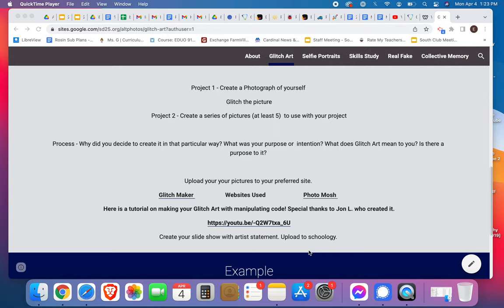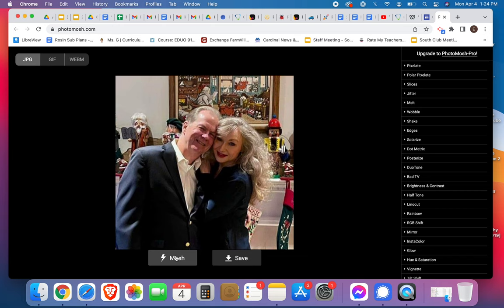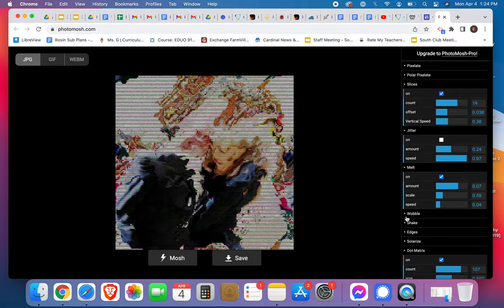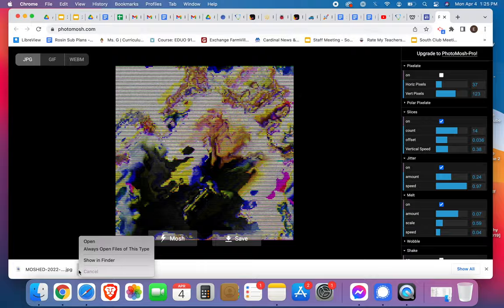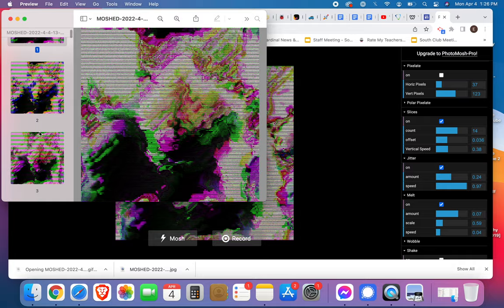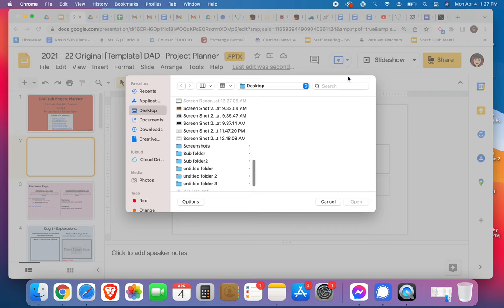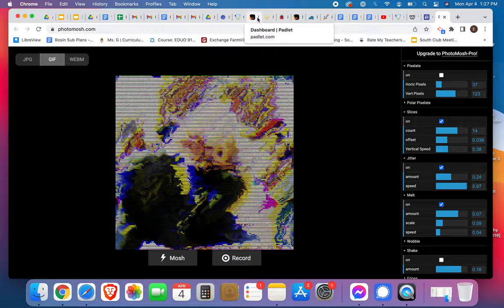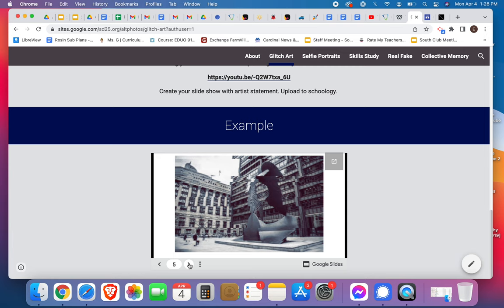How to use Photo Mosh